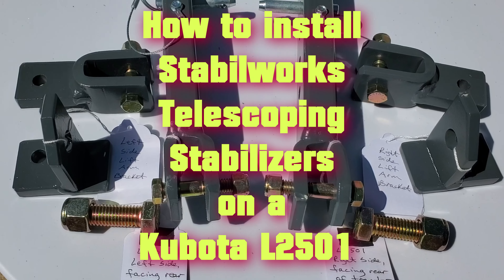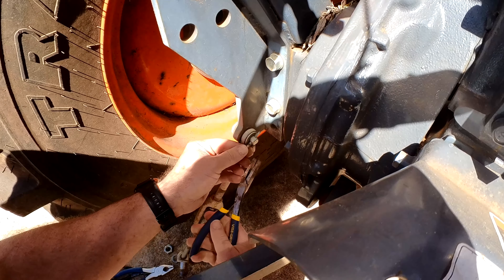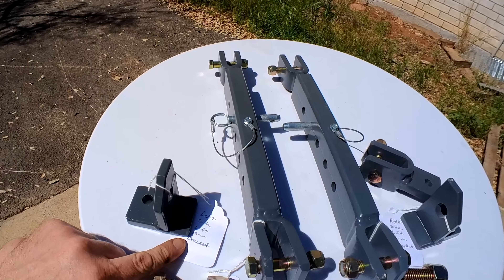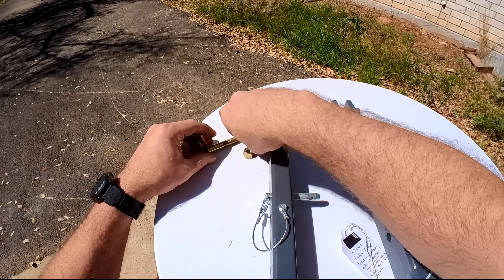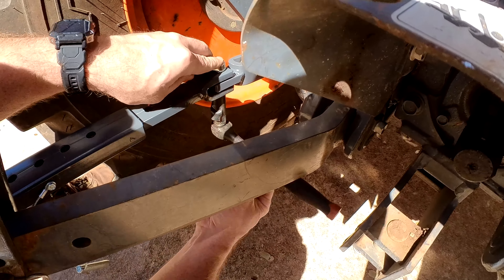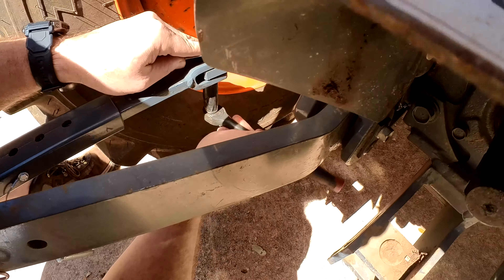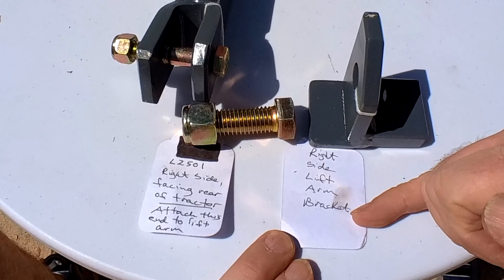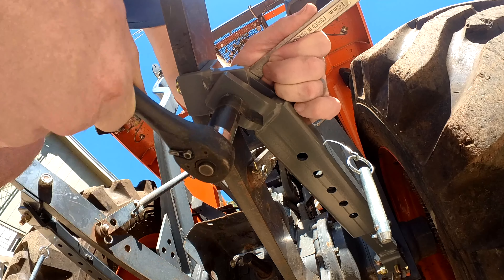How to install Stabilworks Stabilizer Bars on a Kubota L2501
This video tutorial goes over the process to install Stabilworks Stabilizer Bars (From Mark Hodge) on a Kubota L2501.

For the L2501 you will need
a 16mm and 24mm socket
a 16mm and 24mm combation wrench or adjustable wrench
a ratchet
a pair of players

These are worth the wait and price!